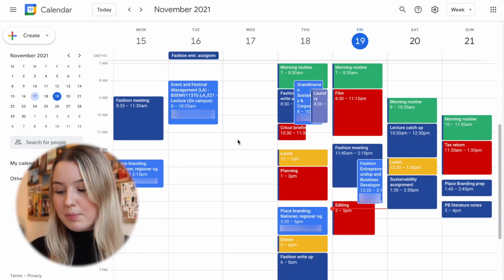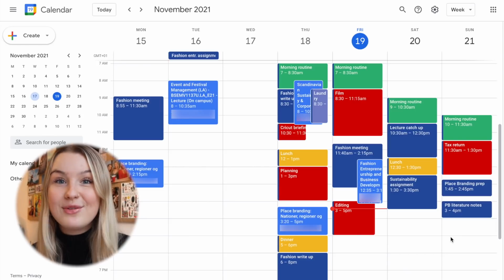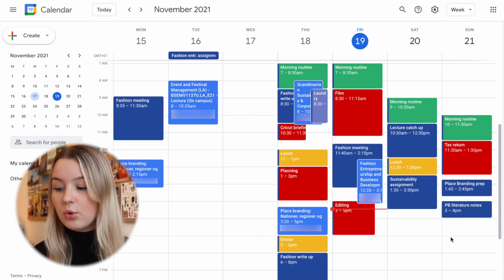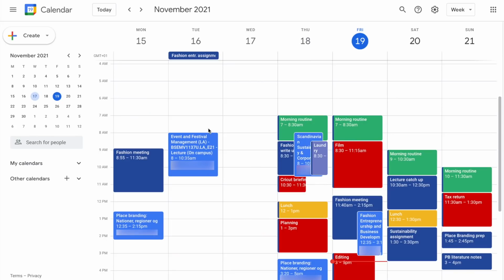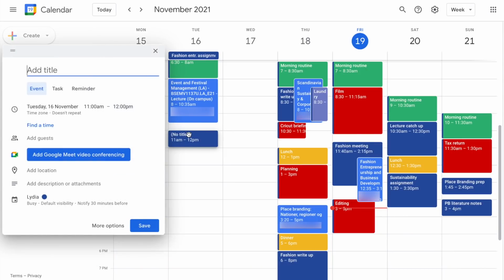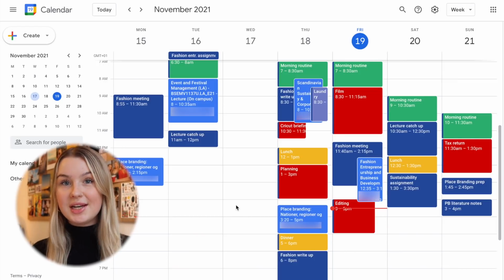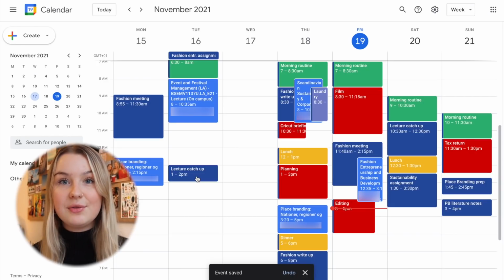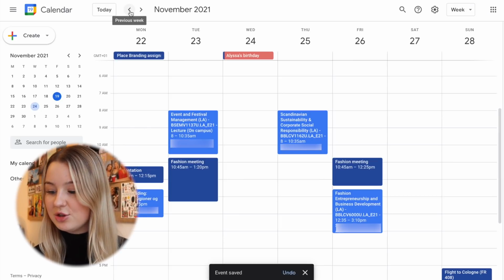how I manage my time at university (simple & effective!)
take a shot every time I say Google Calendar...

FAQs:
How old are you? - 20 (my birthday is the 26th April!)
Which university do you go to? - University of Leeds
Where are you studying abroad? - Copenhagen, Denmark
What do you study? - BA Business Management
Which A levels did you take? - English lit, biology & history